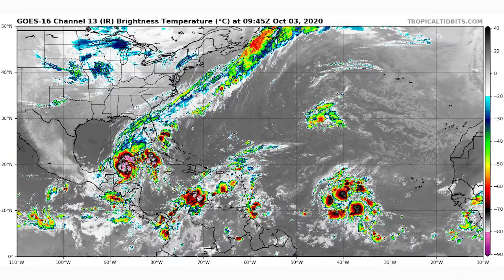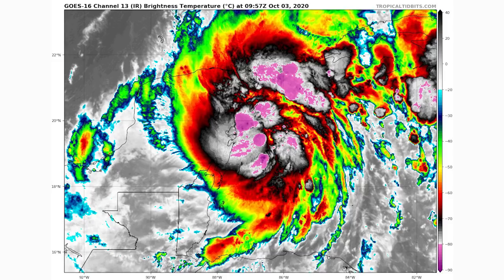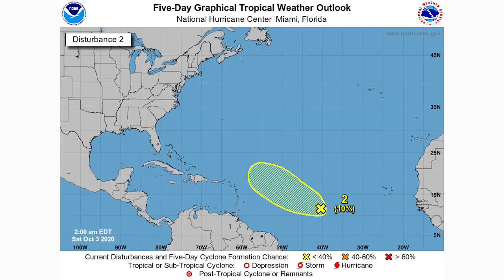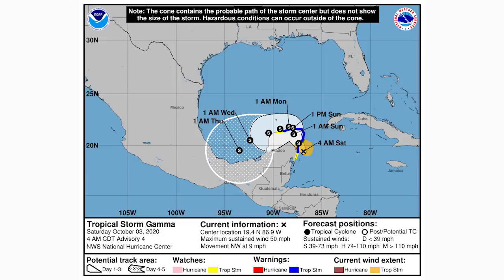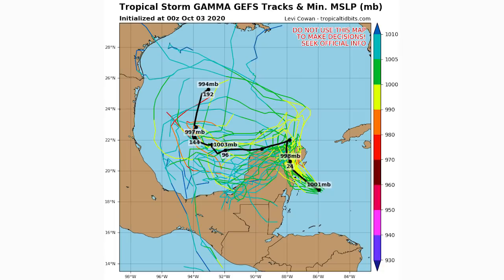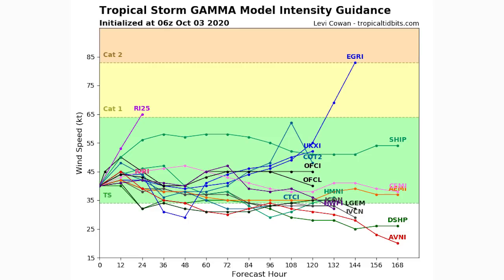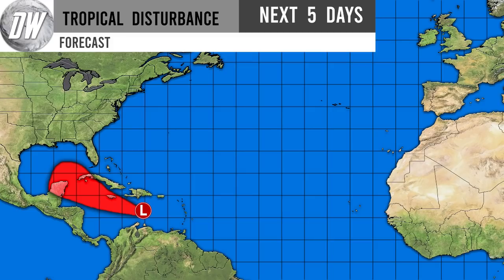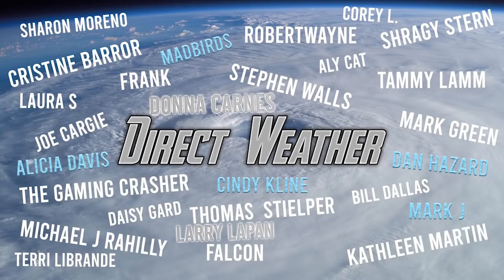Multiple Tropical Cyclones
In today's video we talk about the multiple Tropical Cyclones in the Atlantic currently, one being Tropical Storm Gamma, the other two are currently only Disturbances, however that's how they all start.

Our Disturbance in the Caribbean does look to eventually pose a potential threat to the US Gulf Coast, so we'll really need to watch that closely.

Where we have a business subscription that gives us permission comercially distribute.